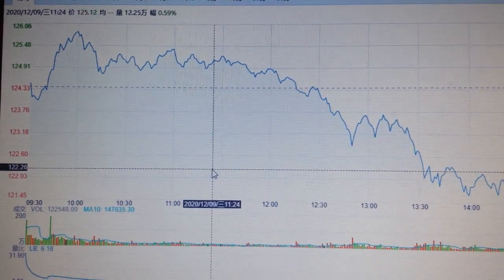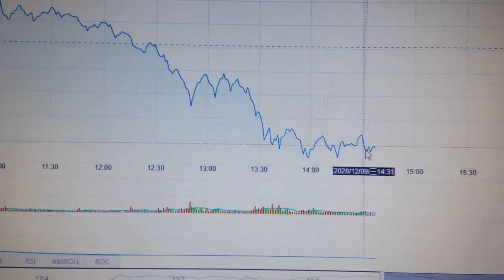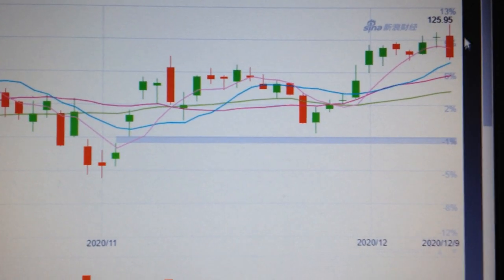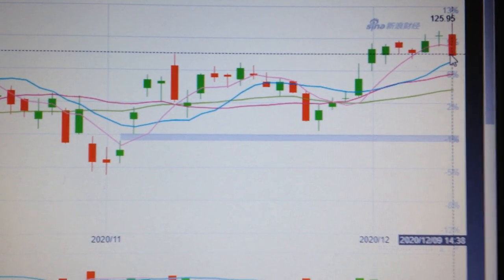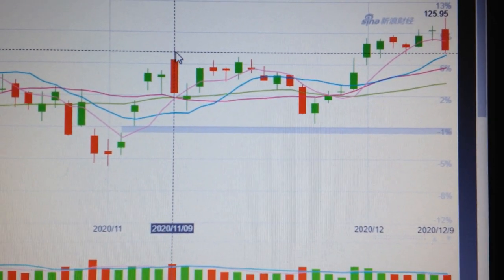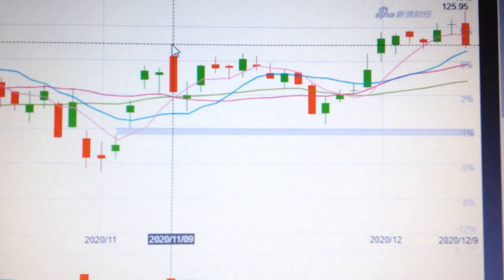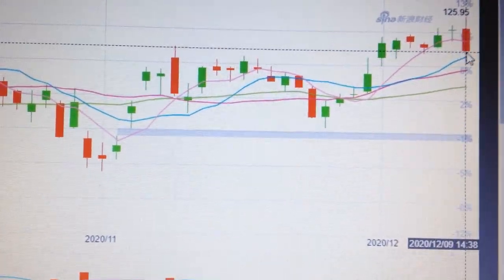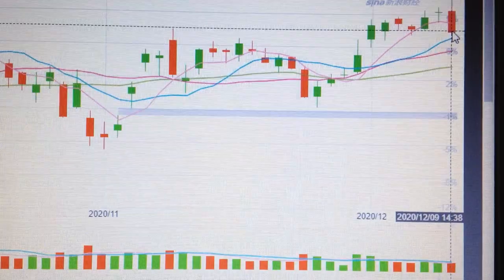Apple Stock Price Trend Analysis Financial Market 1210